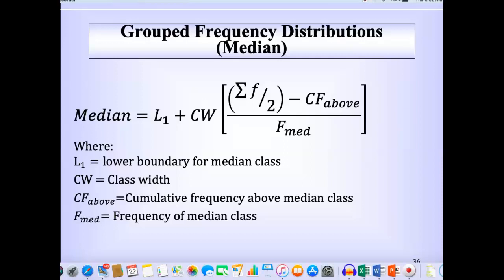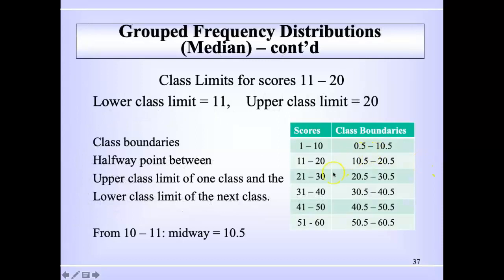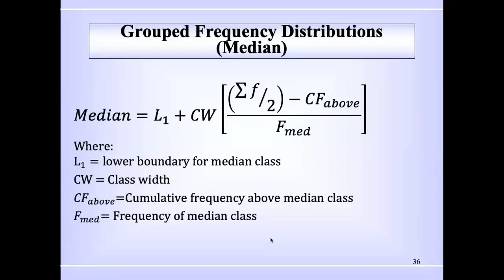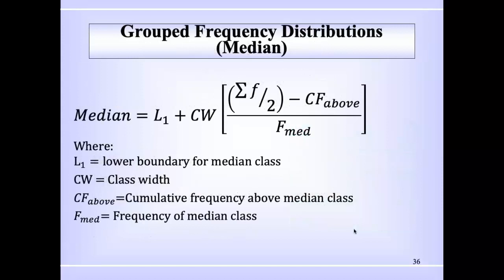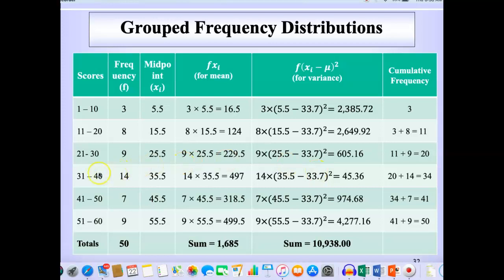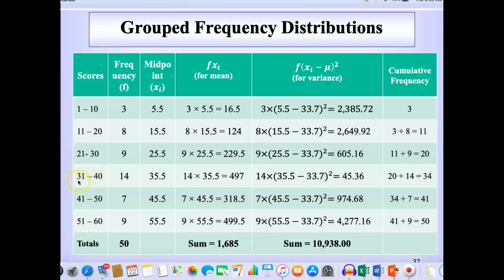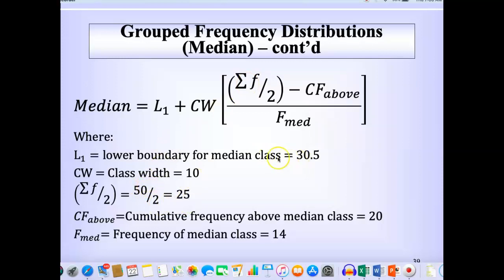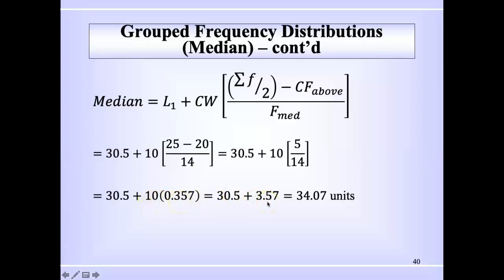Median of Grouped Distribution